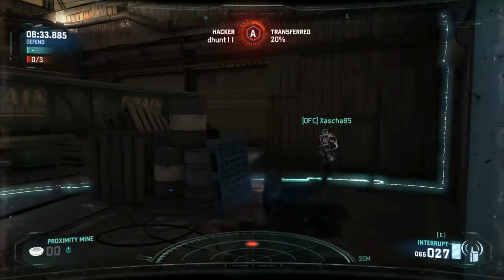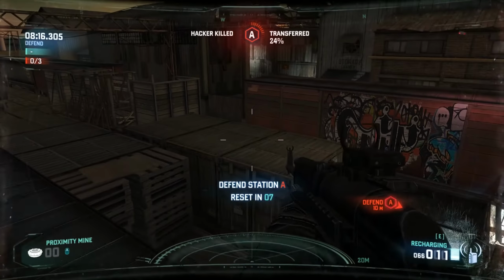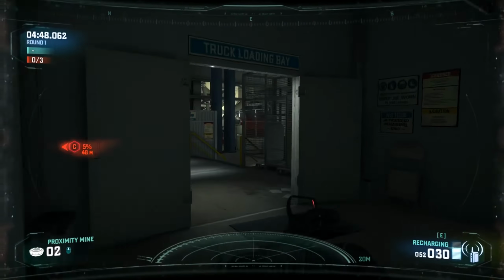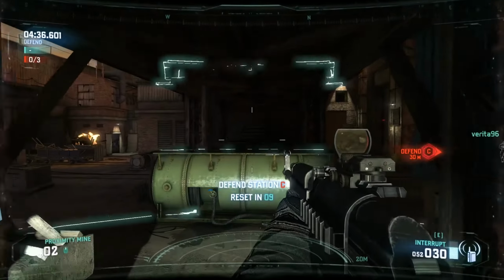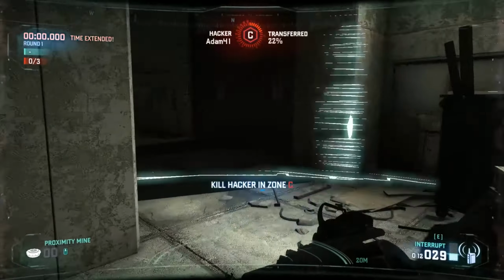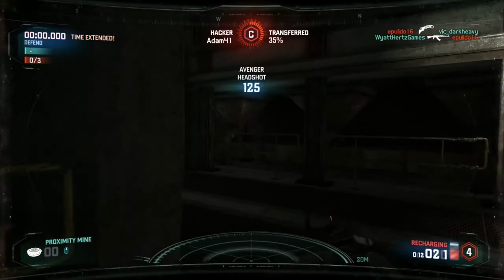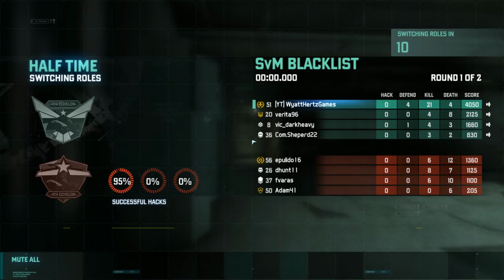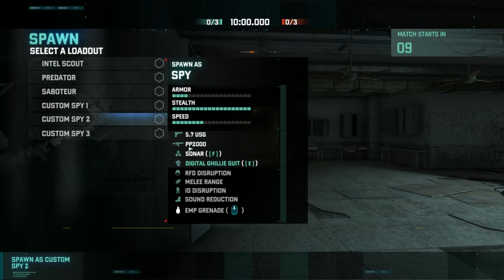Spies Vs. Mercs Gameplay 11 - SvM Blacklist on Silo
This time we return to the silo in an intense, but quick round as my team of spies penetrate the area quickly from the shadows and retrieve their intel with precision and grace. Equipment showcased in the video will be the disruptor suit and Ak47 on the merc side and the digital ghillie suit coupled with a pp2000 on the spy side of things. Enjoy.